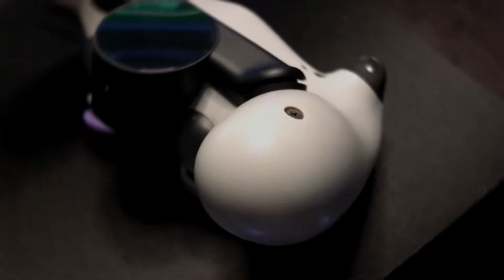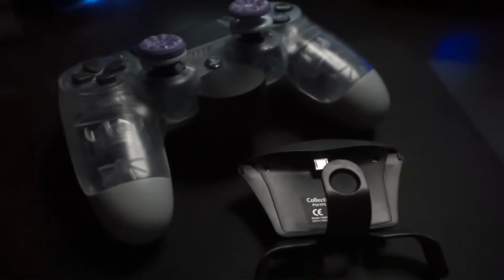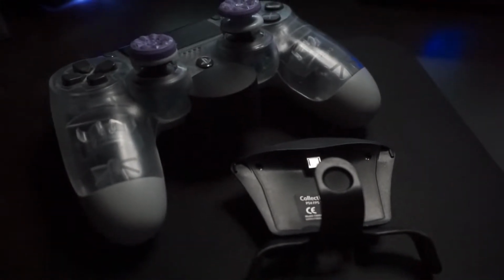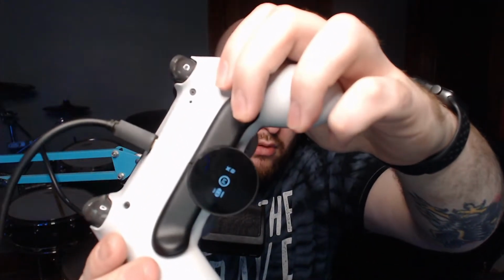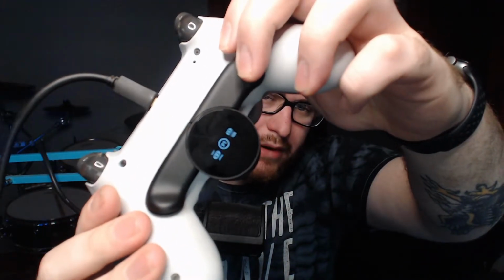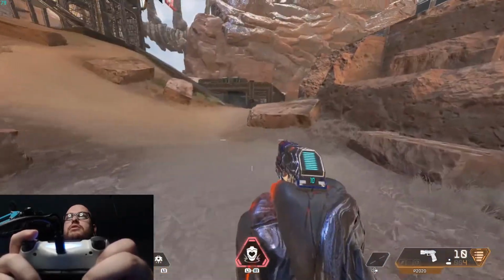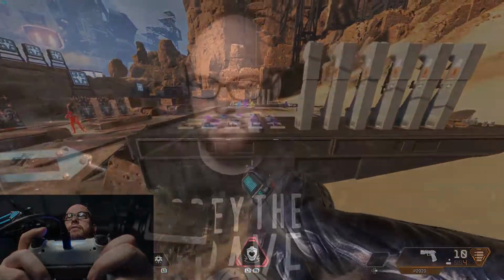NEW Dualshock 4 Attachments vs. StrikePack FPS Dominator [Product Review]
Welcome back to my (long-time-unused) channel! I am relaunching this channel with music and gaming content, along with anything that wouldn't fit on my concert upload channel. Expect drum covers to make a return, as well as clips from my gaming streams, product reviews, and anything else really. In this video i'll be.

Taking a look at the new Dualshock 4 Back Button attachments, which aims to be the ultimate rival for Scuf Controllers in the new decade.
Discussing why it's the best choice for a competitive gamer and why I prefer it over the FPS Dominator.
Definitely a video to watch if you play Fortnite, Apex Legends, Call of Duty, Rocket League, or any other competitive game!